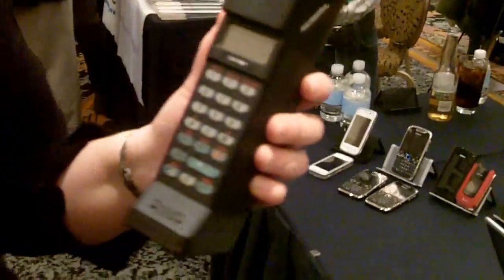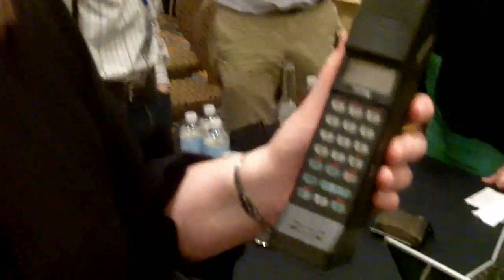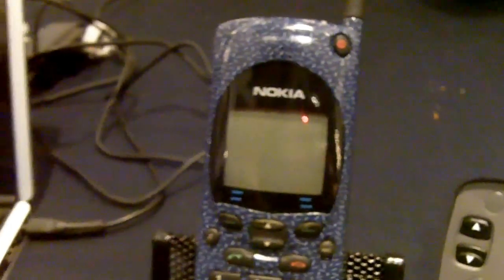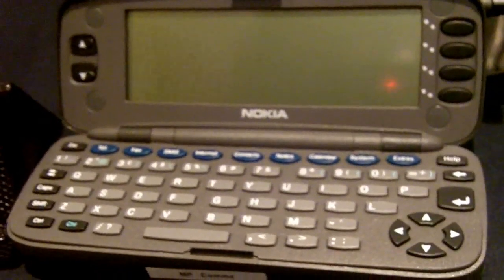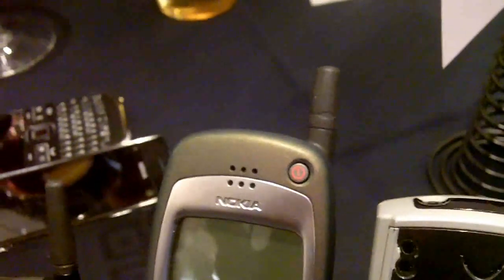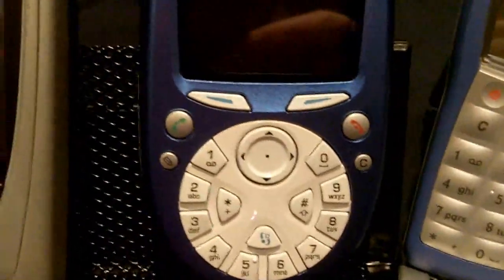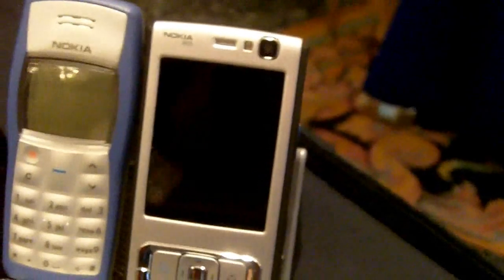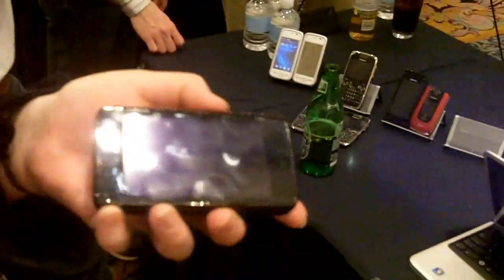25 Years of Nokia Phones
At CTIA, Nokia was helping celebrate 25 years of cell phones by displaying some of its devices across the last quarter century. Phones including the "brick" and the world's first camera phone were showed during the CTIA event.